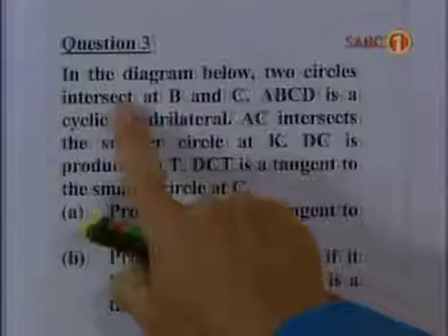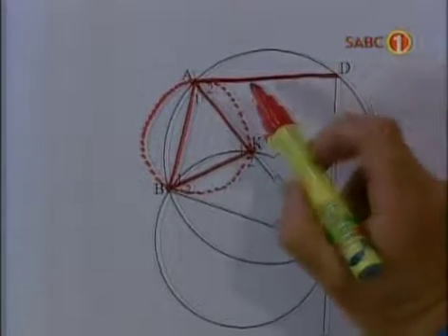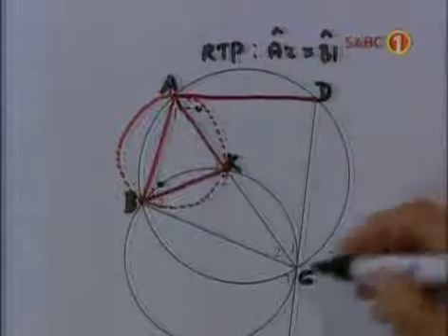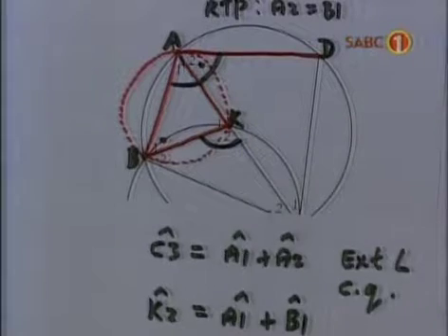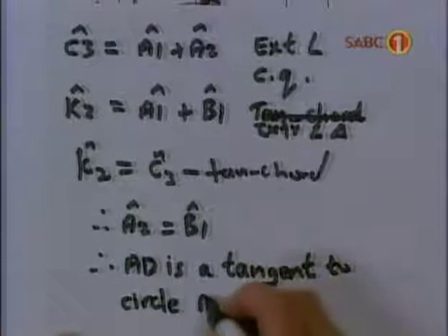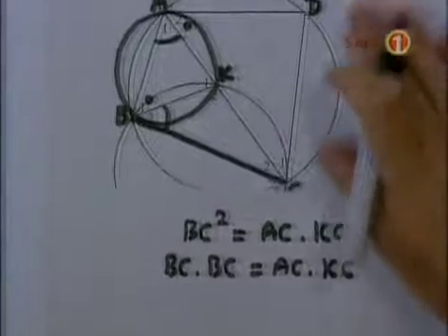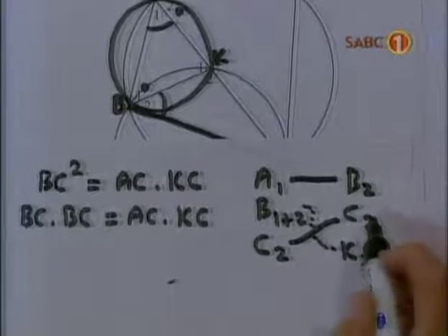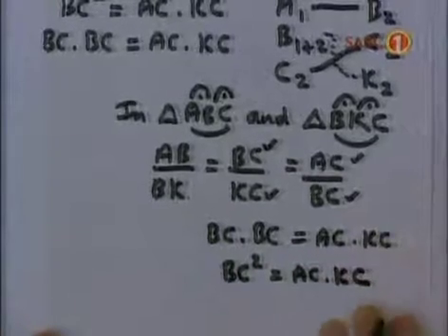22 11AnalyticalGeometry rev3